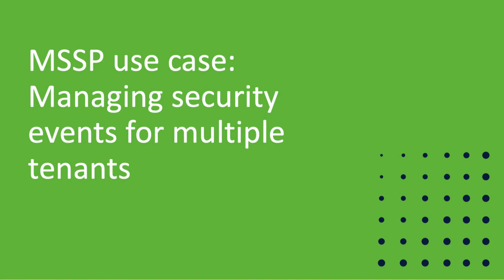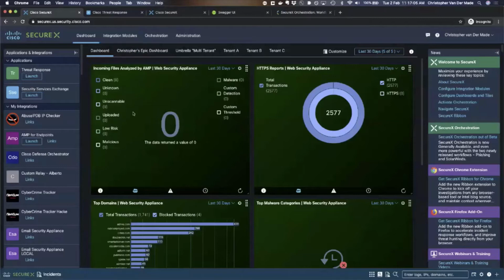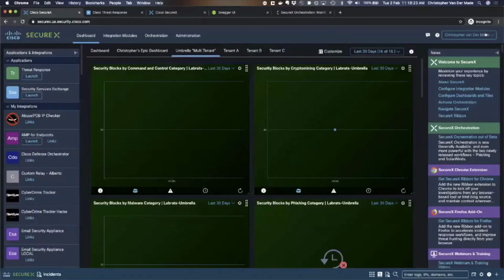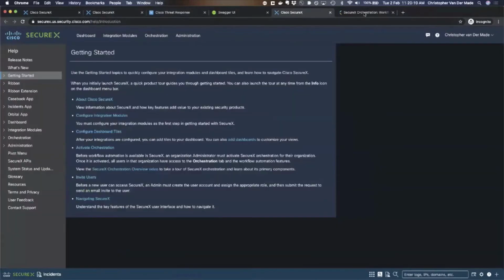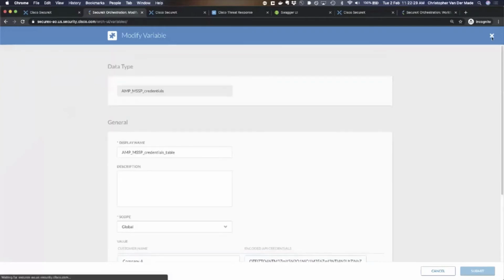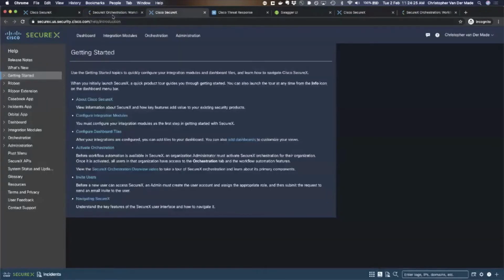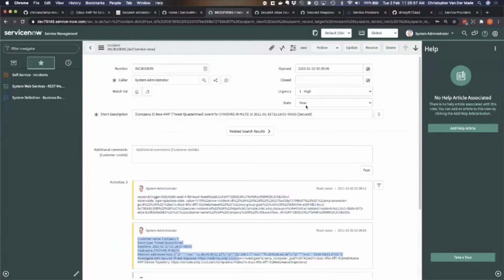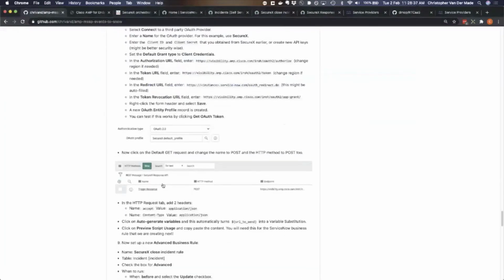SPOT ON! Ep.12 - MSSP Use Case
This is the demo of sample workflows to work with the MSSP environment of Cisco Secure Endpoint (formerly known as Advanced Malware Protection for Endpoints (AMP4E)). You will see how it can obtain events from the various customers and create SecureX and ServiceNow incidents based on these security events. When the incident in ServiceNow is closed, this will automatically close the SecureX incident too.